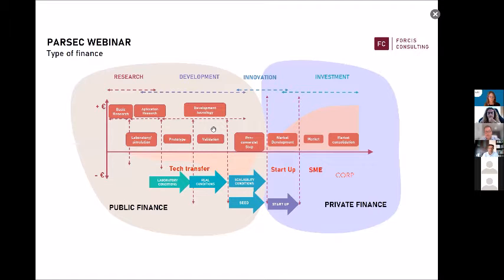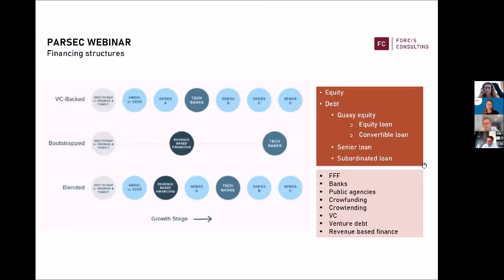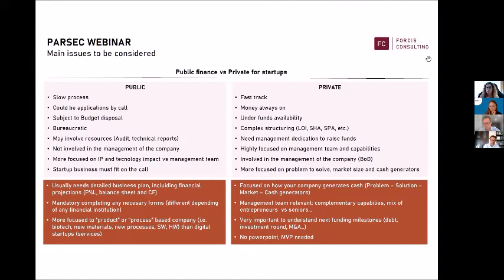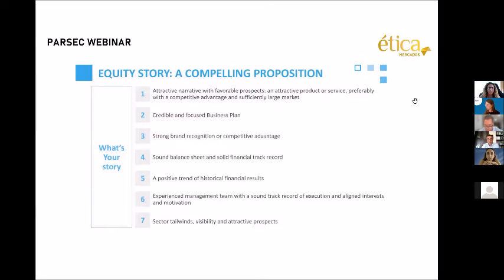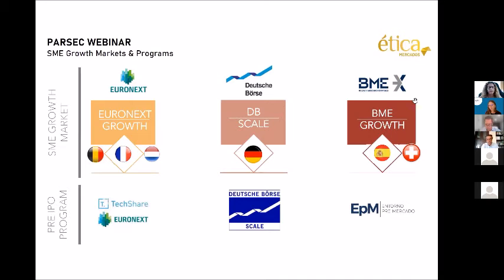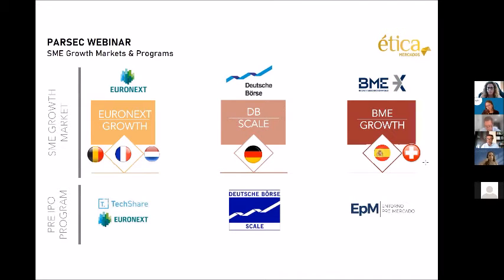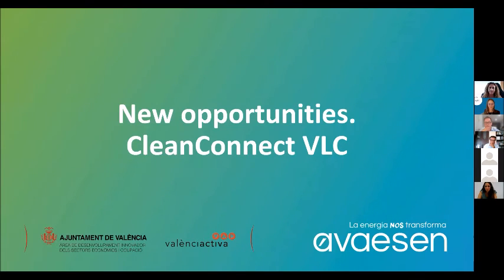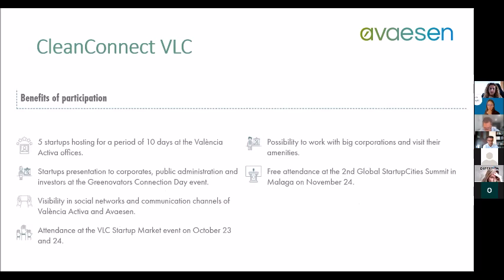PARSEC Webinar: Investment process, types, and structures (07.09.2021)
The webinar was delivered by members of Savile Capital, who discussed the most important issues to be considered while using different funding sources, and the most suitable financing structures for start-ups at different stages.

Speakers: Roberto de la Cruz, Partner, FORCIS CONSULTING and Fernando Ibáñez, CEO Ética

This is the first training/webinar after the summer break, opening the last phase of support services for the 15PARSEC.

PARSEC partner being the connection with Savile Capital - AVAESEN

Find out more about the PARSEC Accelerator Discover all the 15 PARSEC (15PARSEC) and their innovative solutions for food, energy and

About the PARSEC Accelerator: PARSEC is a business accelerator supporting the creation of new Earth Observation-based products and services. The accelerator targets SMEs, start-ups, entrepreneurs and individuals who want to have an impact on the emerging Food, Energy and Environment sectors. The holistic two-stage acceleration programme offers a total of €2.5 Million in equity-free funding alongside coaching, training and market entry support to SMEs through two consecutive Open Calls. The PARSEC project has received funding from the European Union's Horizon 2020 research and innovation programme under grant agreement No 824478.

Copyright: PARSEC Consortium 2021.